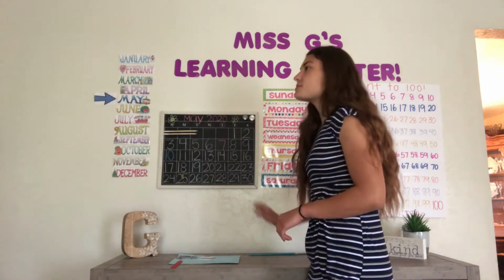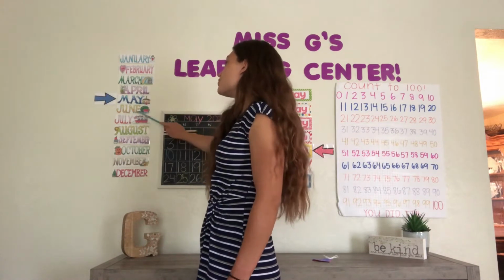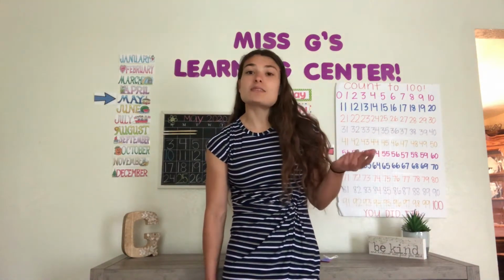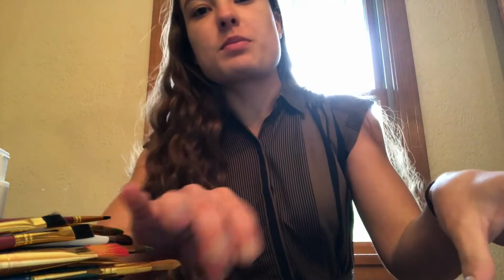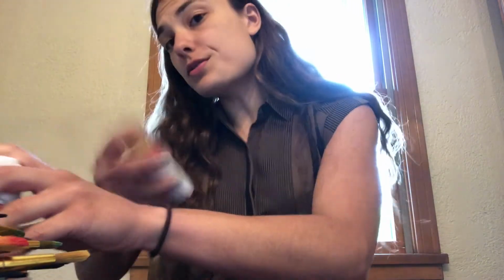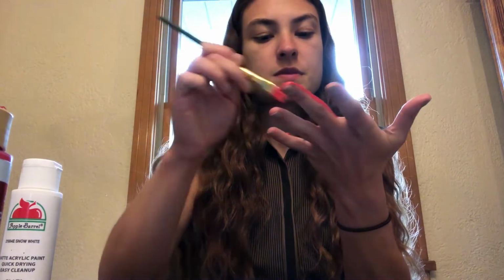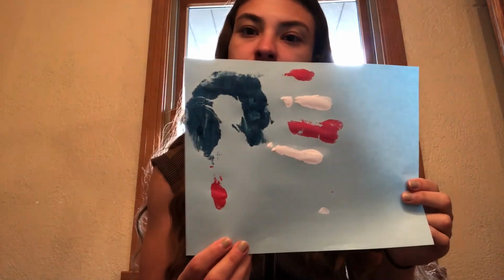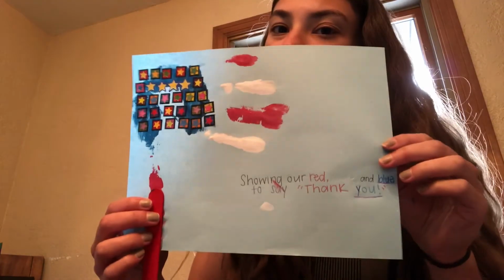MORNING MEETING 29 AND MEMORIAL DAY/ 4TH OF JULY CRAFT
We complete a Memorial Day and 4th of July craft to thank our veterans! We also have our 29th and final morning meeting before summer!